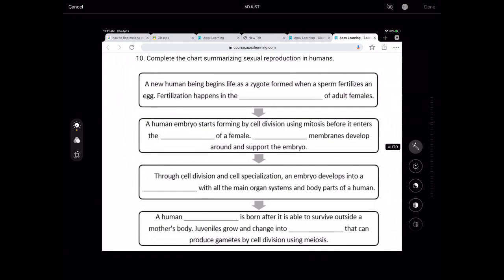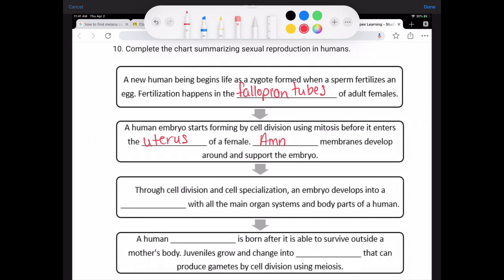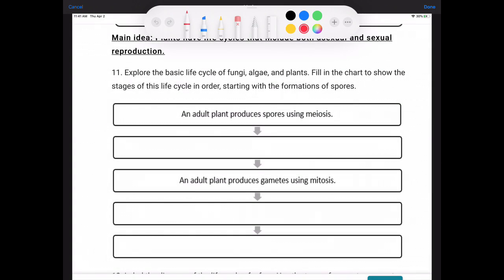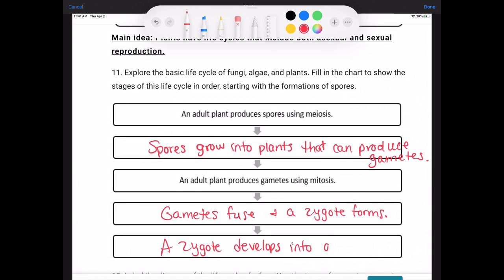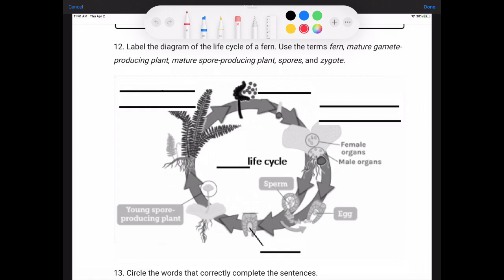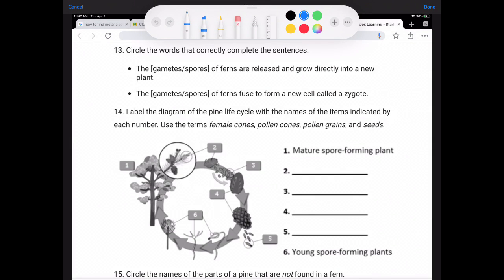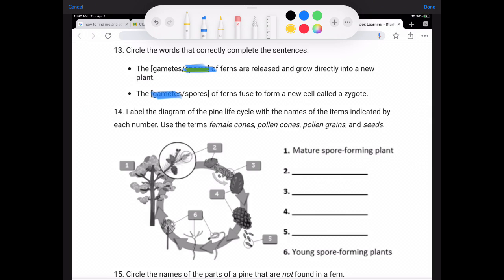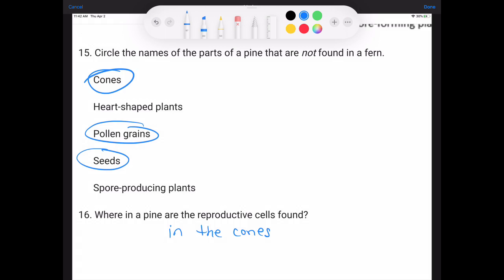Study guide 10-2-1 part 2